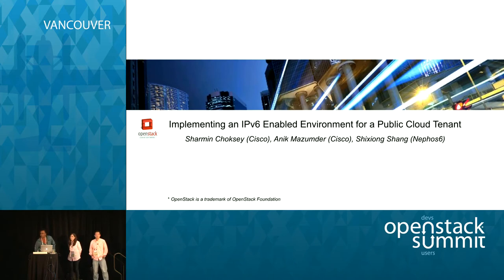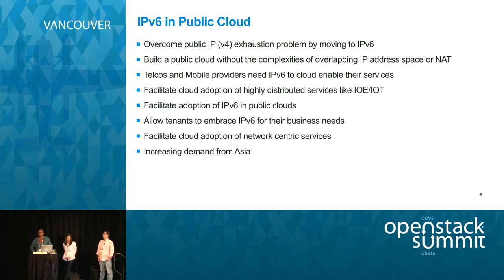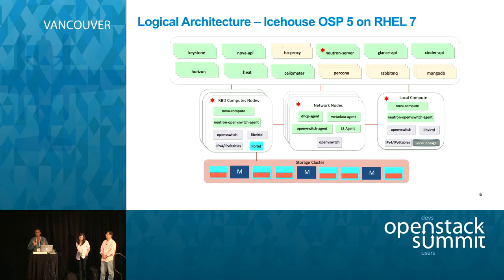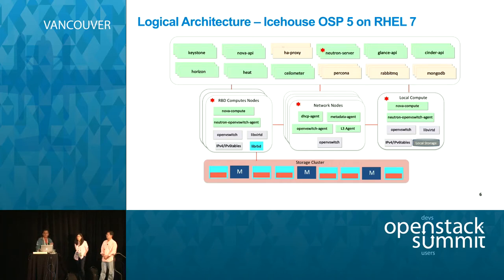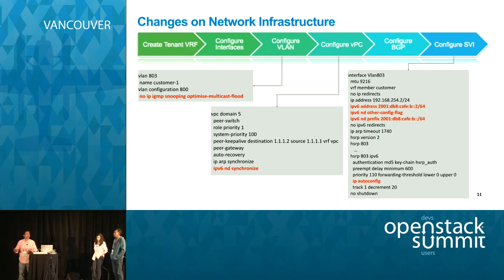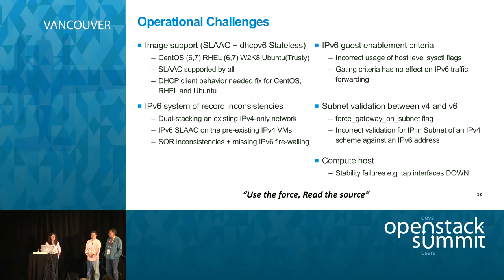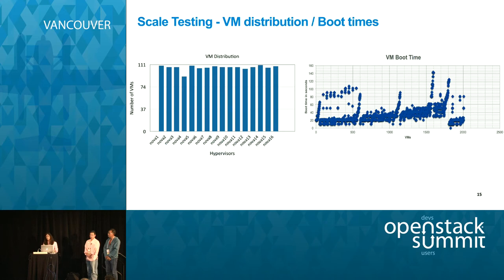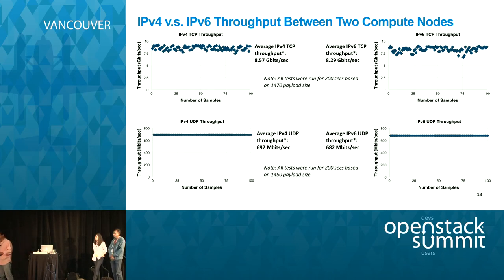Implementing an IPv6 enabled environment for a public cloud tenant – a case study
IPv6 is a fundamental IP network layer model developed for end-to-end services and network transparency. Besides providing ways of doing a lot more with just a network layer protocol, it allows expanding network reach to billions of endpoints without the need for complex NAT technologies. It brings operational simplicity to public cloud providers by not having to worry about overlapping network addresses and enables Internet c…Full session details